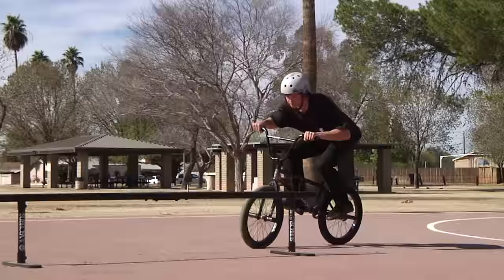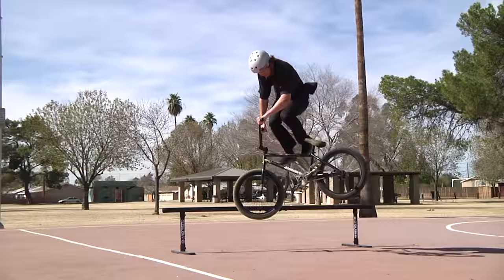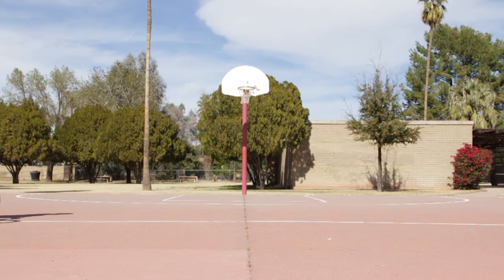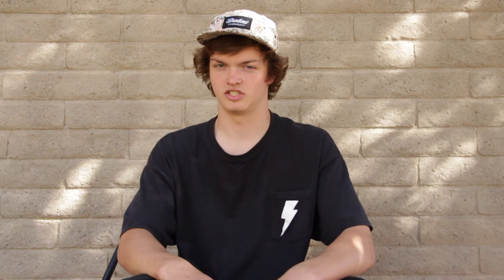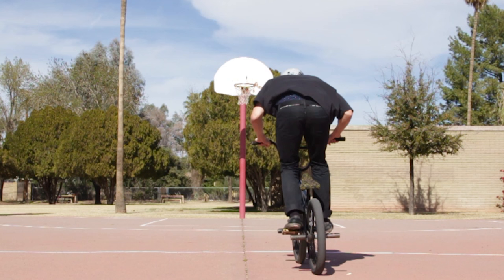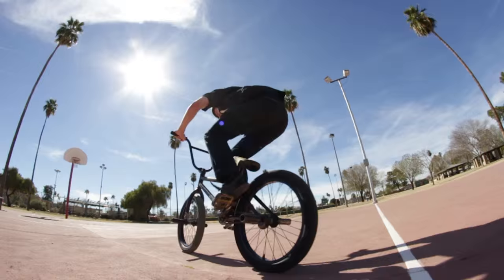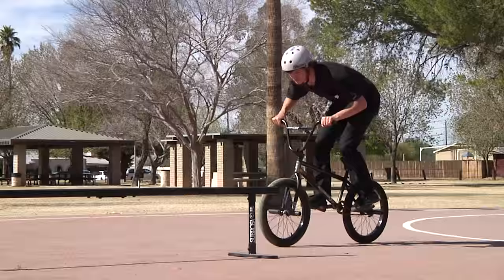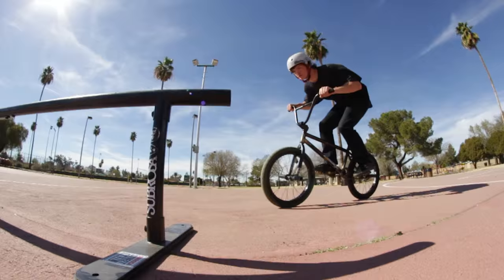How-Tuesday: Hop-Whips w/ Mark Burnett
Mark Burnett is Shadow's newest pro (ever since his standout section in the "What Could Go Wrong?" DVD) and the dude has hop-whips on lock! Pick up some tips from Mark on one of BMX's most sought-after maneuvers, soon enough you'll be hop-whippin' like Dehart. Because lets be real, everyone wishes their hop whips looked as good as Chase D's.

Video by Ryan Chadwick